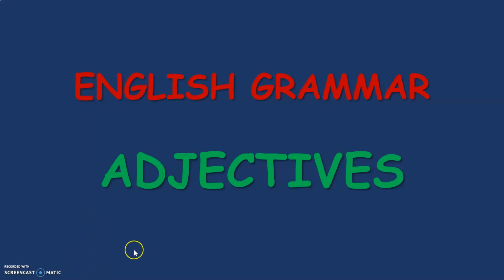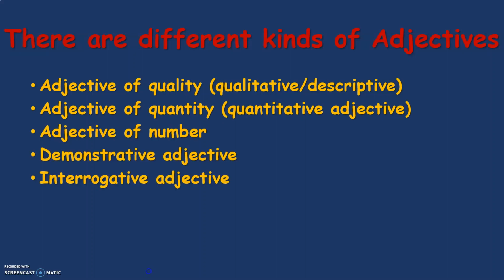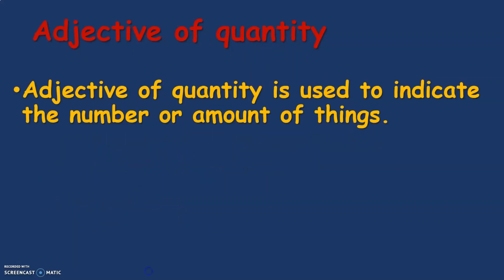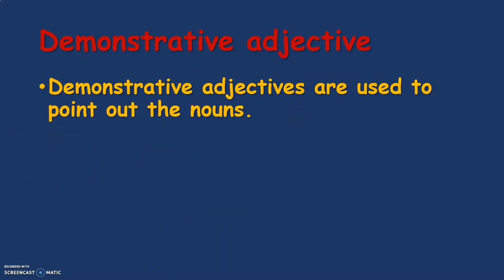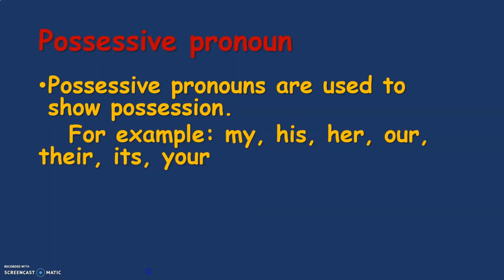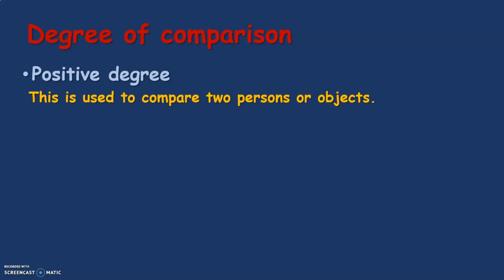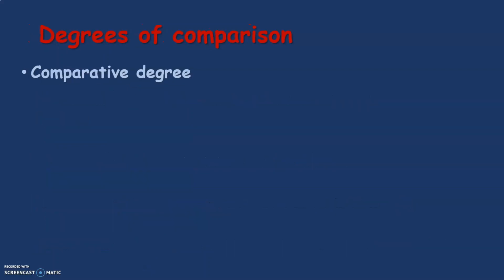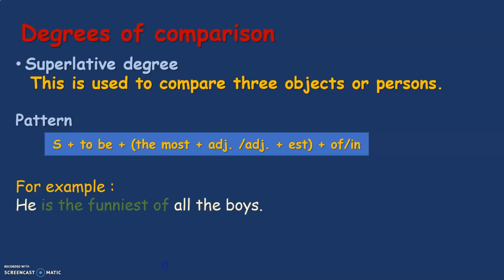Adjectives | Adjectives in English Grammar | Types of Adjectives | Types of Adjectives with examples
Types of Adjectives with examples